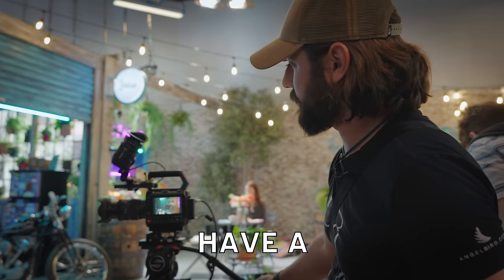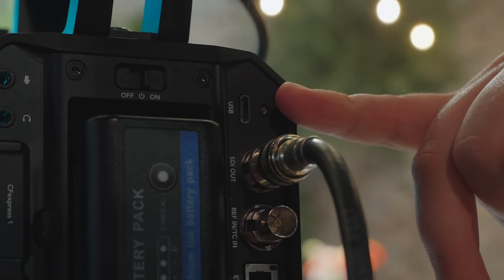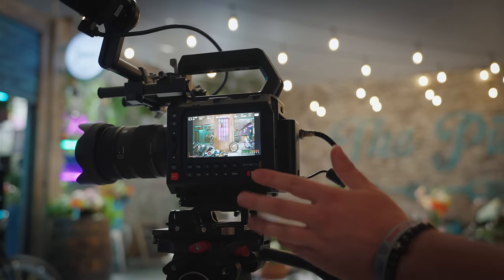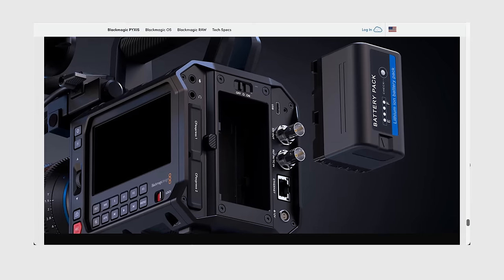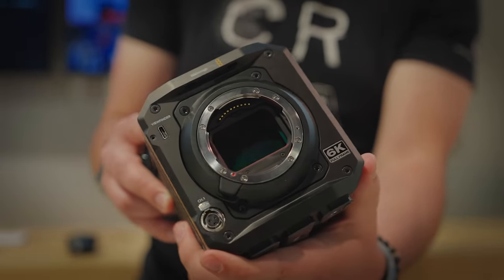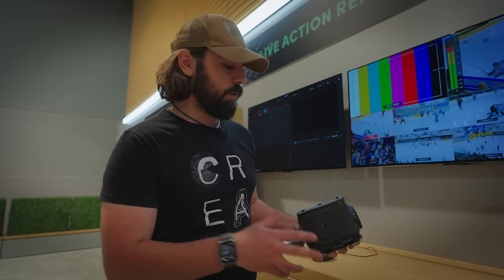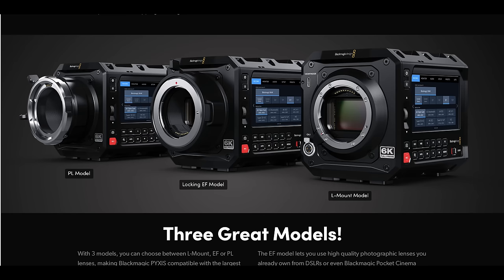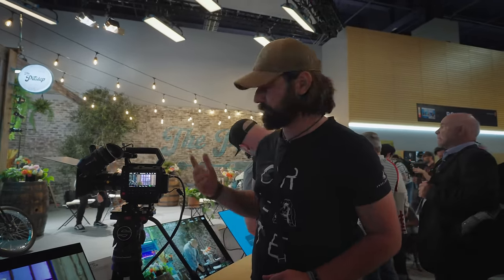Blackmagic PYXIS 6K Hands on FIRST LOOK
This new budget Blackmagic cinema camera is causing quite a stir! Some People are stoked that the PYXIS 6K is a box style affordable cinema camera, others dislike that Blackmagic took away some things like internal NDs. What are your thoughts? This is just my first impressions while at NAB 2024. Hope you all enjoy!

My LUTs:

Cameras:
- Sony A7R5
- DJI Pocket 3
- Lumix S5IIX

Lenses:
- Sony 16-35mm GM
- Sony 24-105mm G
- Lumix 50mm 1.8
- Lumix 18mm 1.8

Microphone:
- Rode Wireless Pro

Backpack:
- Wandrd PRVKE 31L

Media:
- Samsung T9 SSD
- AngelBird SDs